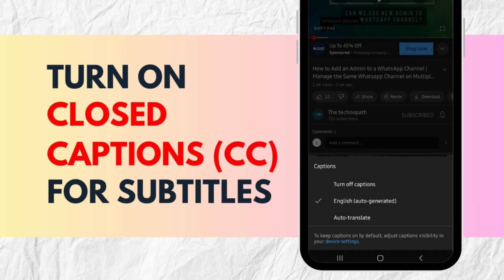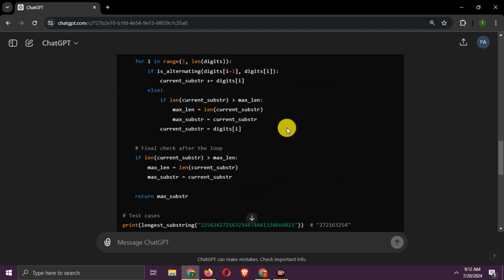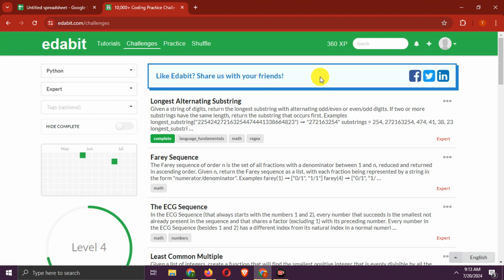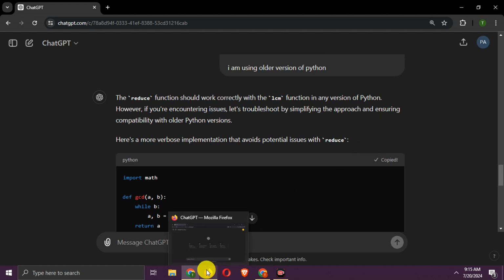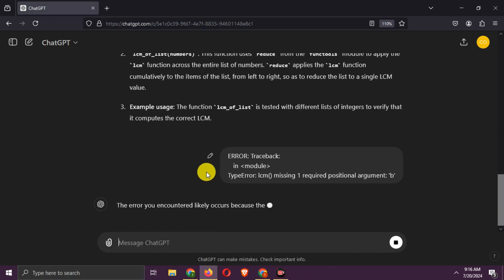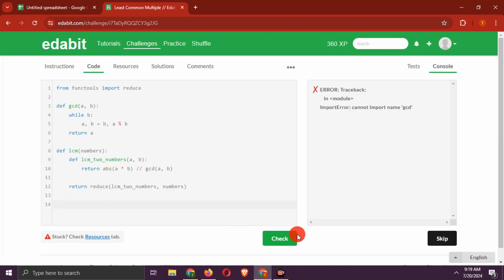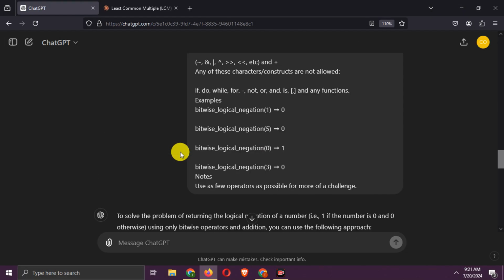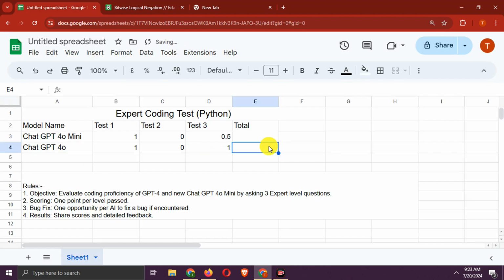GPT-4o Mini vs. GPT-4o Ultimate Coding Test: Which Model Is the Better Coder? Explained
In this video, we pit the new GPT-4O Mini against GPT-4O in an expert-level Python coding test. We will evaluate their coding proficiency by presenting them with three challenging questions. Each AI will have one opportunity to fix any bugs they encounter.

Timestamps:-
00:00 - Introduction
00:26 - First Question
01:53-  Second Question
05:02 - Third Question
06:50 - Result
06:57 - Conclusion

Watch as we test their abilities and see how they perform under pressure. Who will come out on top? Tune in to find out!

🔍 What to Expect:
- Expert-level Python coding challenges
- One-on-one comparison of GPT-4O and GPT-4O Mini
- Real-time coding and debugging
- Insights into AI coding proficiency